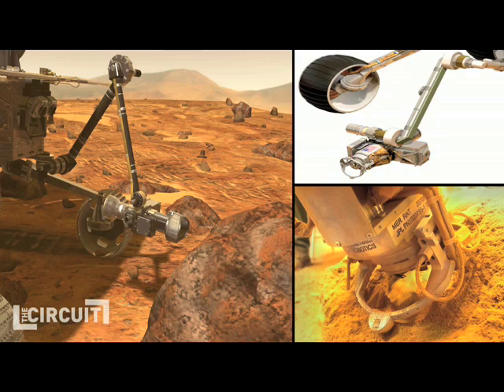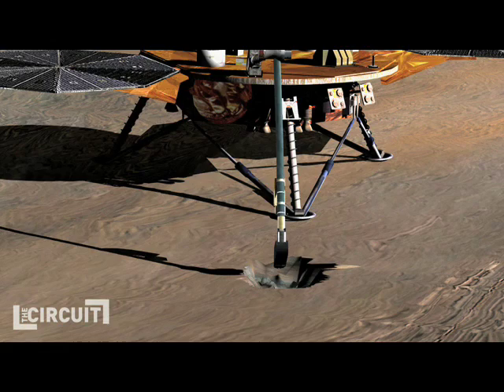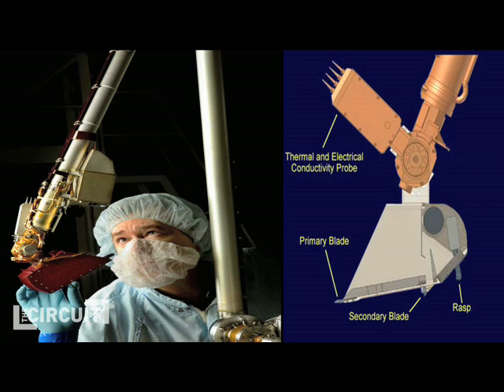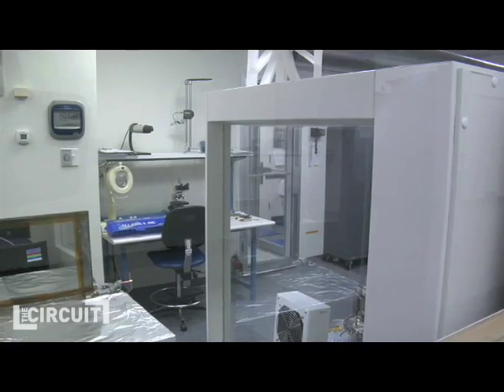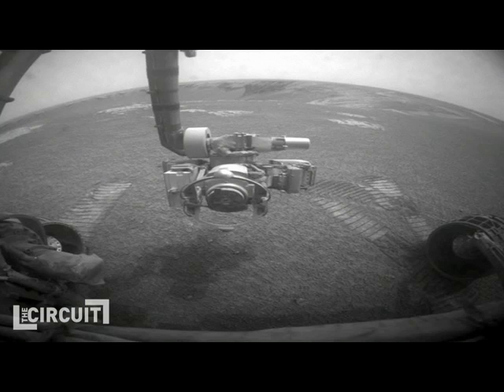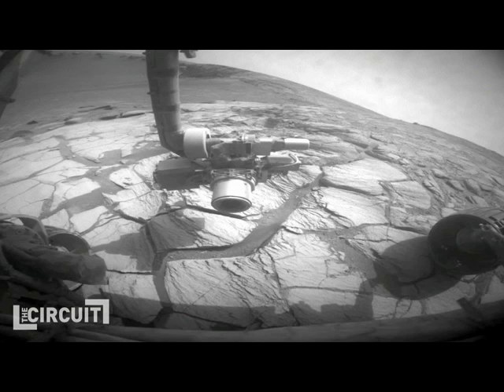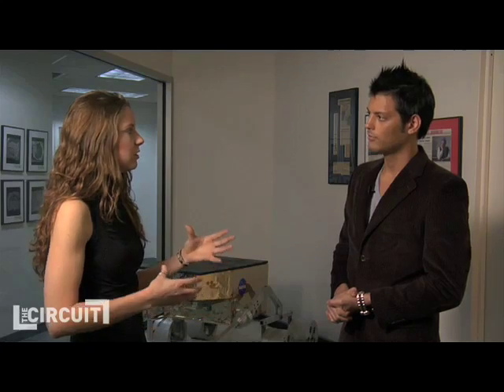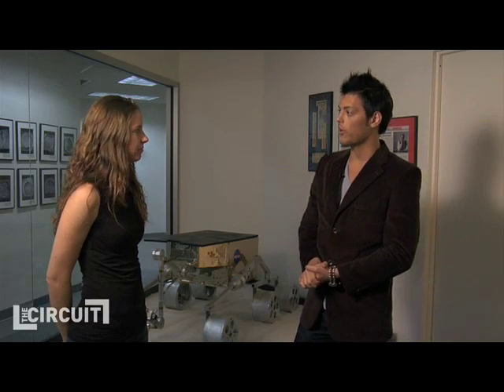Mars Phoenix Mission: Meet the Arm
Meet Honeybee Robotics, NYC based collaborators on the Mars Phoenix Mission.

Honeybee's Project Engineer, Dustin Roberts, talks to MOJO HD's The Circuit about their design and testing of the Icy Soil Acquisition Device (ISAD) attached to the Phoenix Lander arm manufactured by Alliance Spacesystems, LLC.

Dustin also discusses Honeybee's previous work on the Mars Rovers.

For more information on the creation of the Phoenix Lander's arm be sure to check out